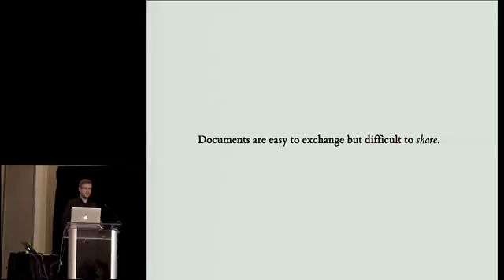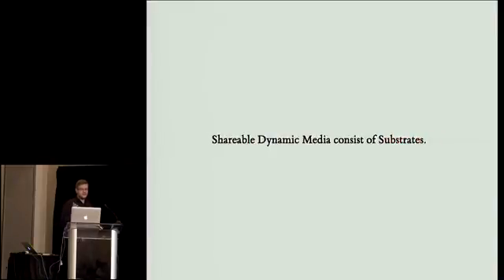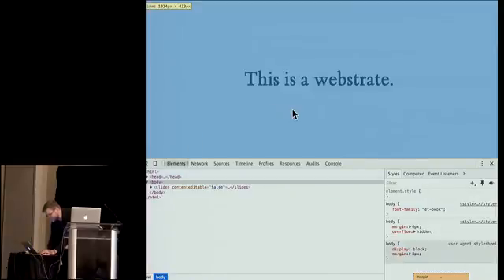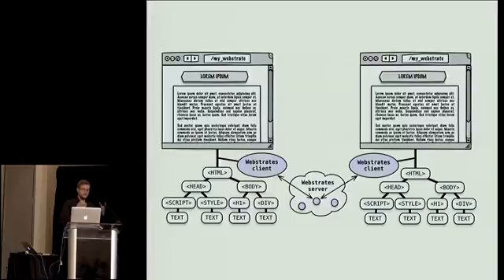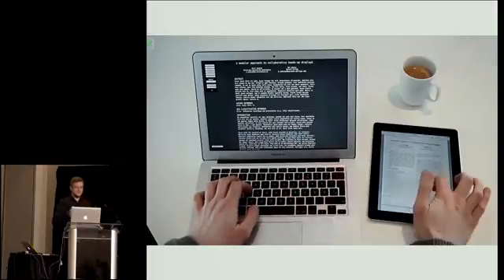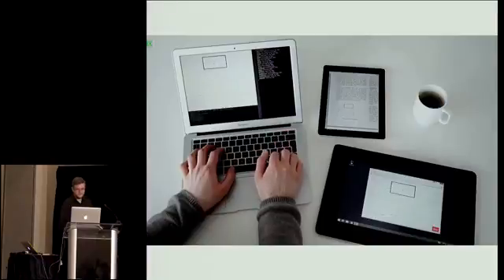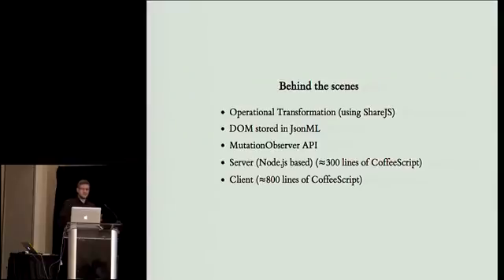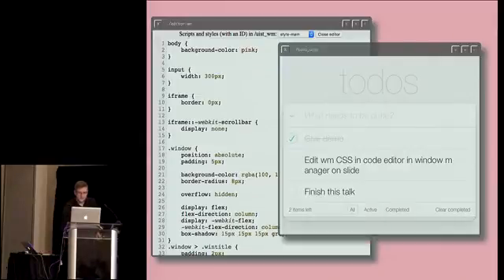UIST 2015 - Webstrates: Shareable Dynamic Media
Clemens N. Klokmose, James R. Eagan, Siemen Baader, Wendy Mackay, Michel Beaudouin-Lafon

Sesssion: Tools for Programmers

Abstract
"We revisit Alan Kay's early vision of dynamic media that blurs the distinction between documents and applications. We introduce shareable dynamic media that are malleable by users, who may appropriate them in idiosyncratic ways; shareable among users, who collaborate on multiple aspects of the media; and distributable across diverse devices and platforms. We present Webstrates, an environment for exploring shareable dynamic media. Webstrates augment web technology with real-time sharing. They turn web pages into substrates, i.e. software entities that act as applications or documents depending upon use. We illustrate Webstrates with two implemented case studies: users collaboratively author an article with functionally and visually different editors that they can personalize and extend at run-time; and they orchestrate its presentation and audience participation with multiple devices. We demonstrate the simplicity and generative power of Webstrates with three additional prototypes and evaluate it from a systems perspective."